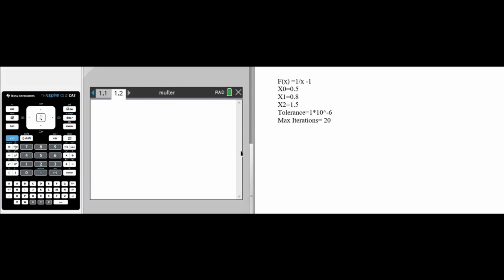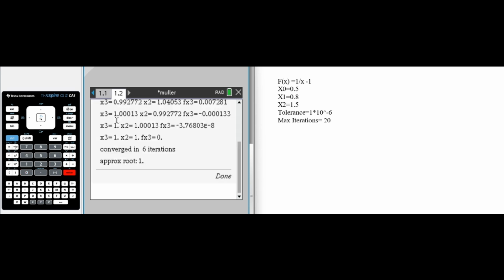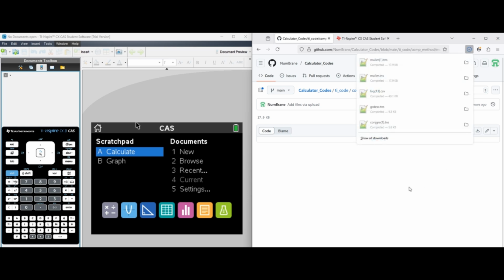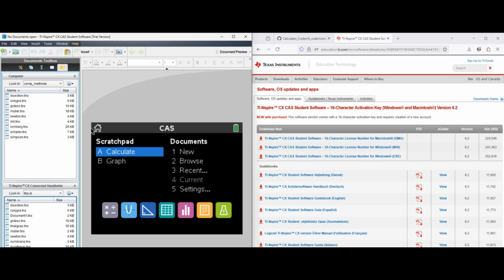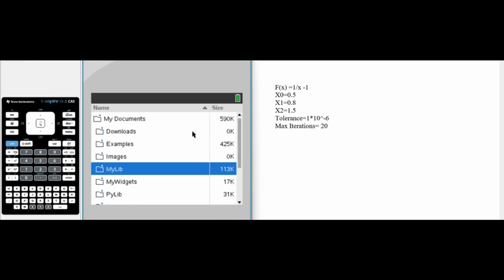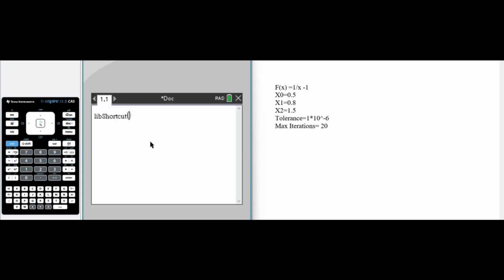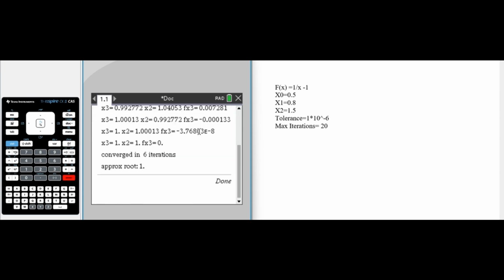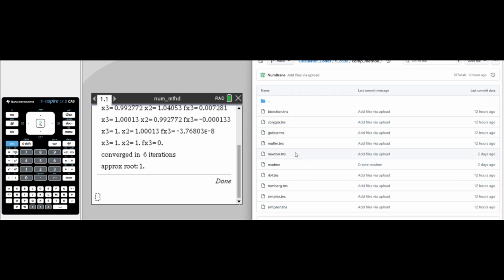How to use Muller’s Method on TI Nspire directly using muller()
This video shows how Muller’s Method finds roots of equations on your TI Nspire.

Defined in muller.tns, you run it as:

muller(f, x0, x1, x2, tol, max_iter)

An iterative root-finding method using quadratic interpolation.